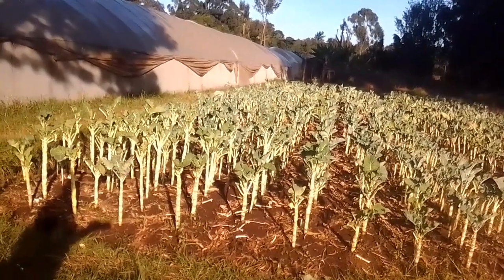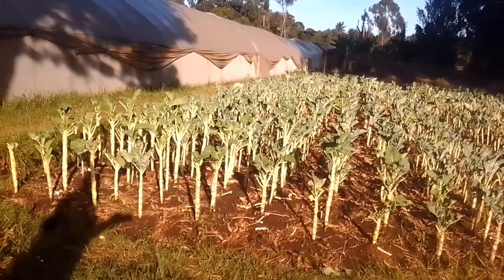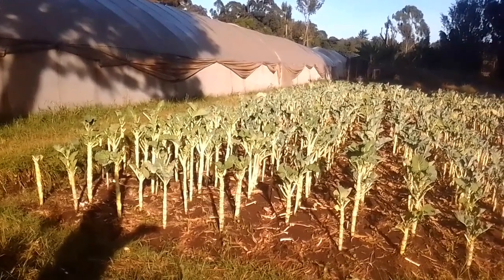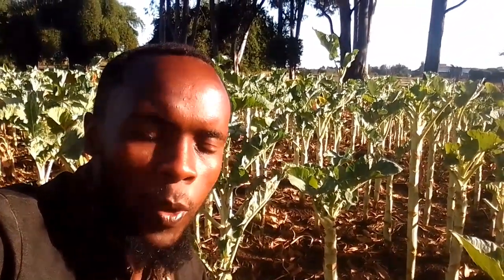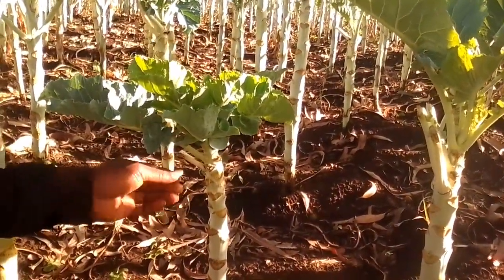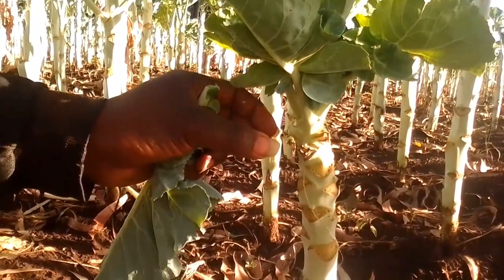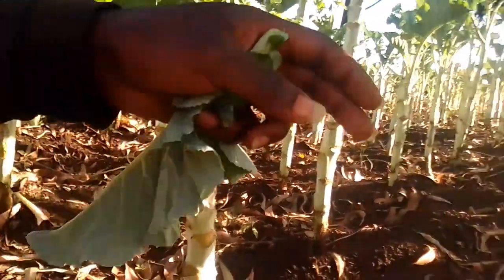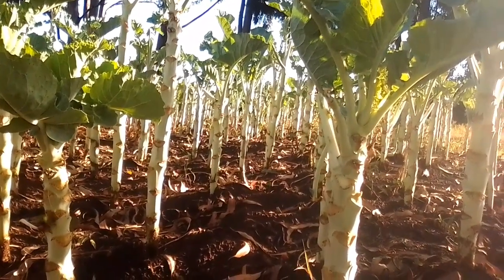Kale farming secrets debunked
in-depth agronomic tips on kale production